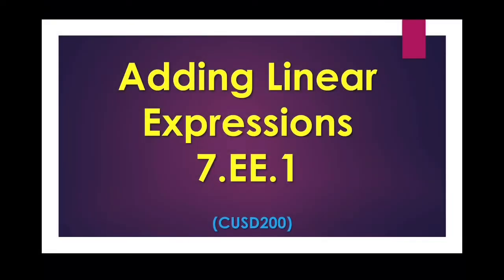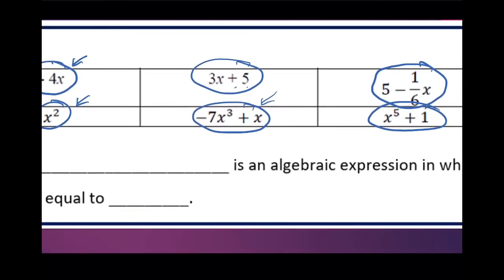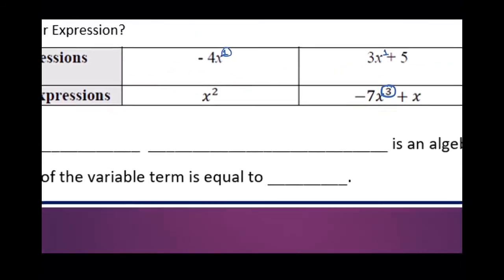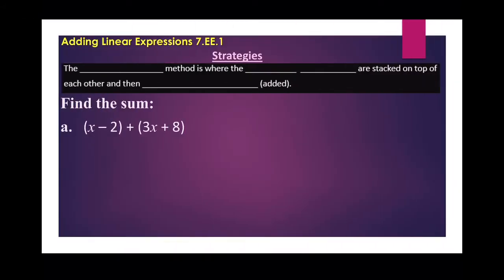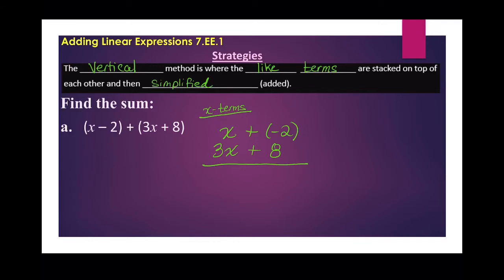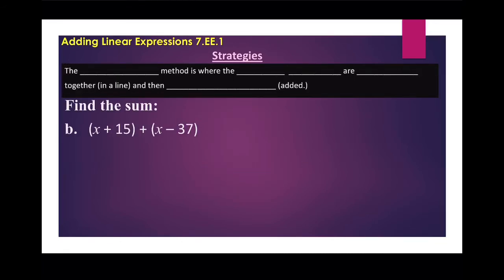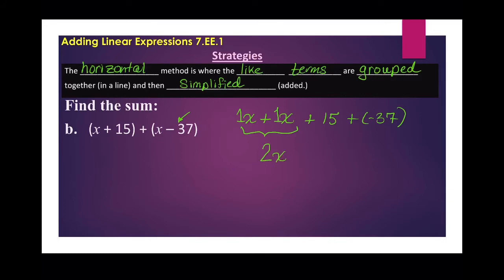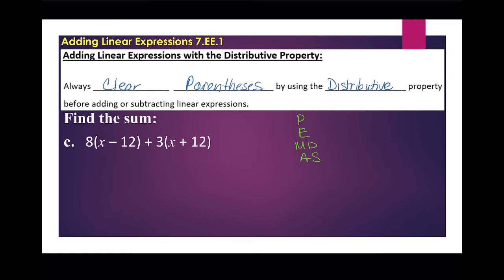Adding Linear Expressions (7.EE.1.a)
This video covers how to add and simplify linear expressions. Adding like terms and using the distributive property are also discussed in this lesson. (7.EE.1.a)